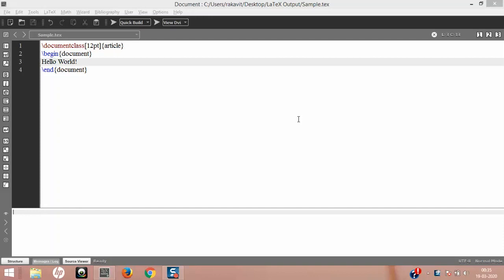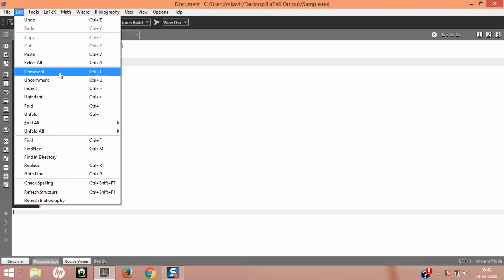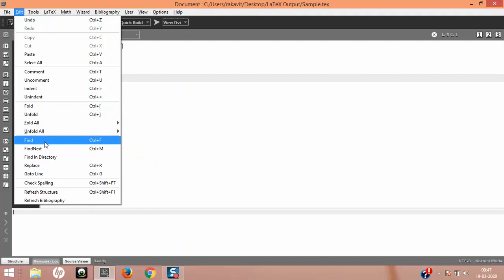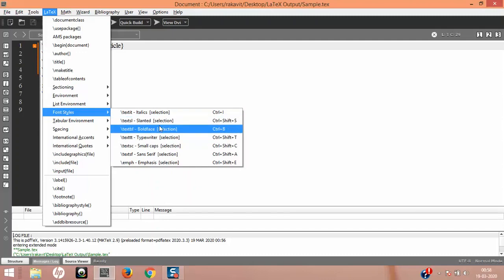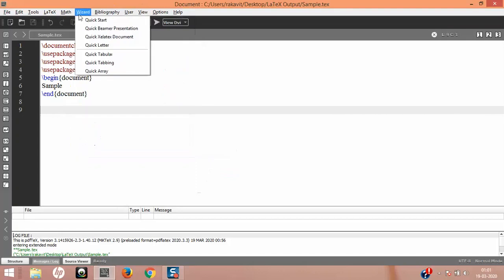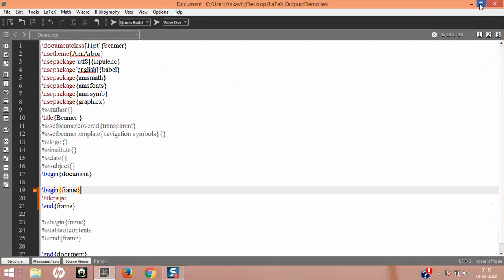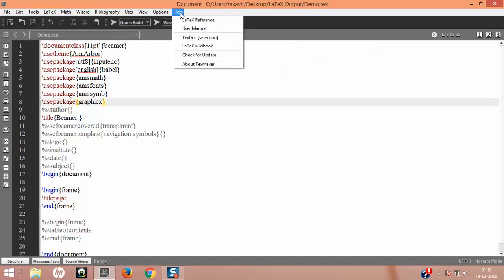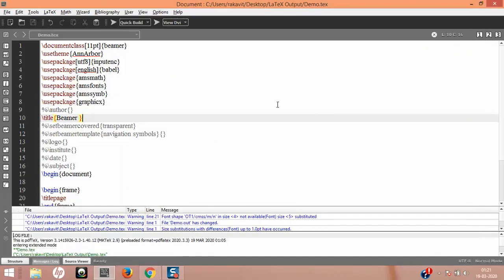Getting Started with Texmaker IDE for LaTeX2ε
This is a comprehensive session on "Introduction to Texmaker IDE for LaTeX" in Windows OS.